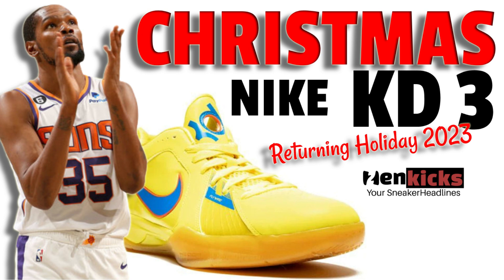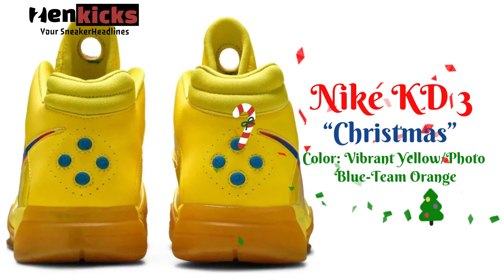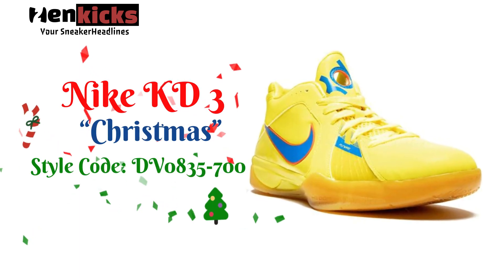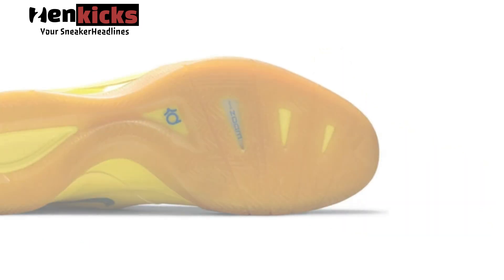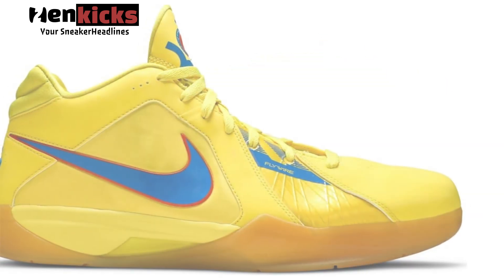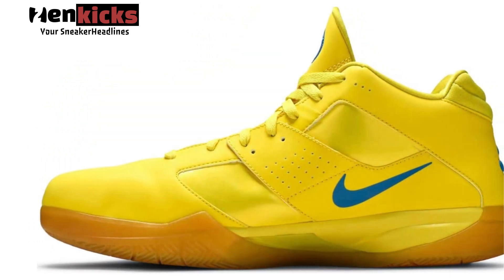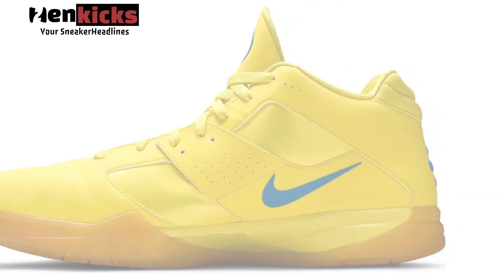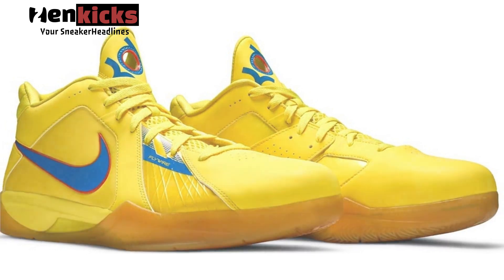NIKE KD 3 | CHRISTMAS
(Your sneakerheadlines)